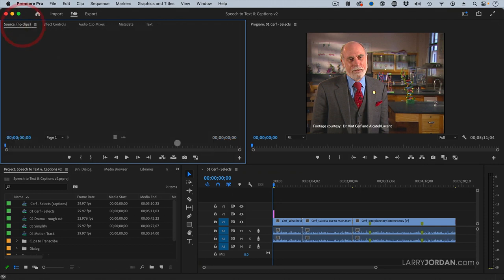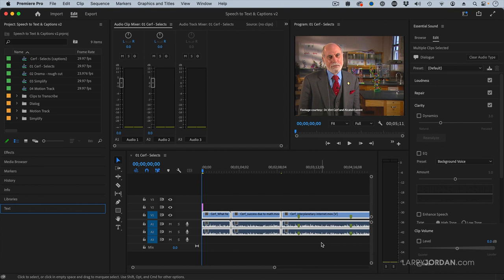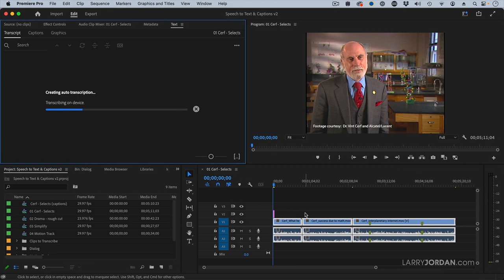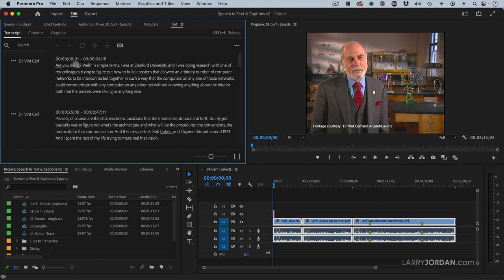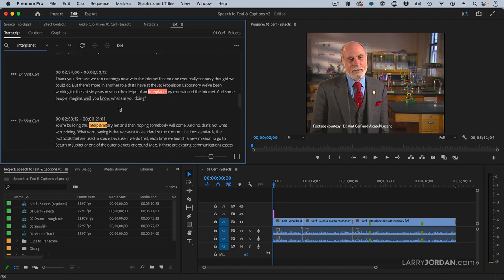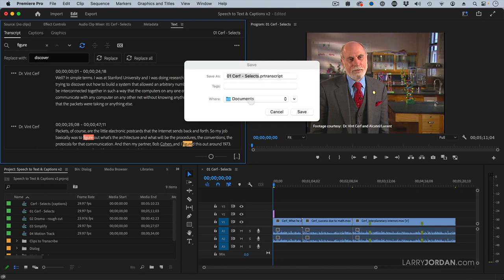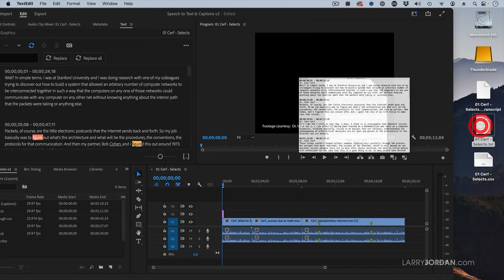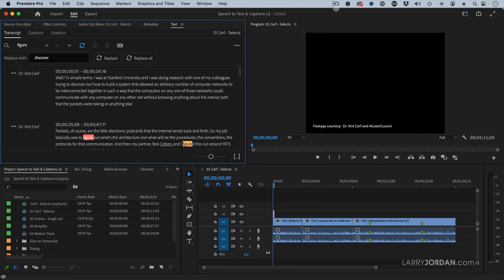An Introduction to Creating Speech-to-Text Transcripts in Adobe Premiere Pro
"An Introduction to Creating Speech-to-Text Transcripts in Adobe Premiere Pro" is an excerpt from a recent PowerUp webinar - "Advanced Features in Adobe Premiere Pro" - presented by Larry Jordan.

In this short video tutorial, Larry Jordan explains what speech-to-text is in Premiere, then shows how to create transcripts from your sequences using it.